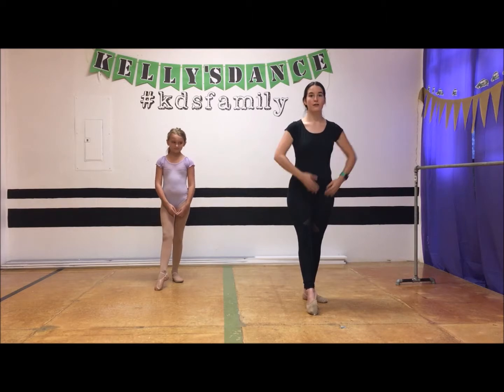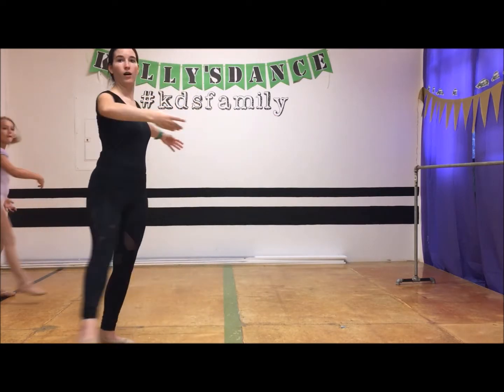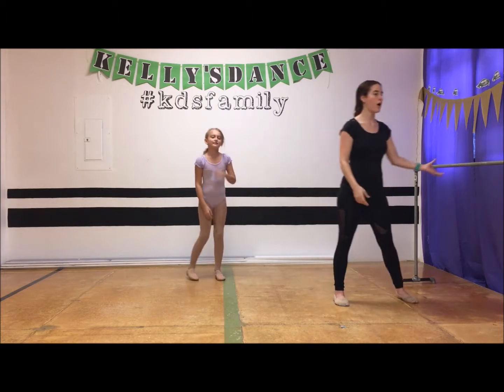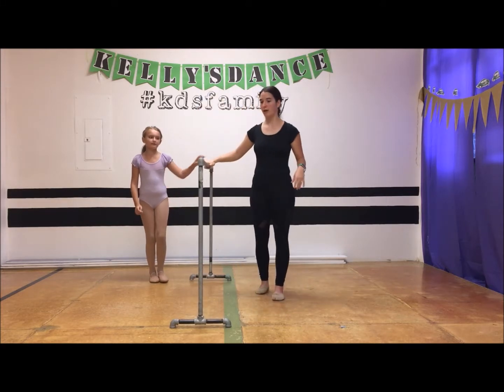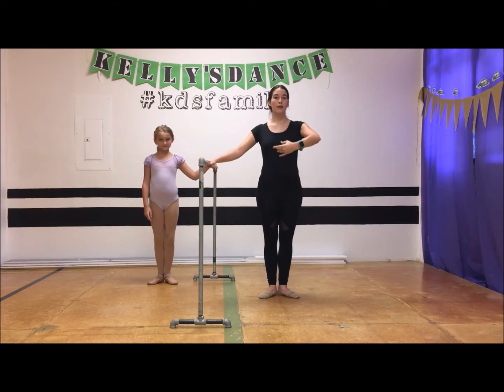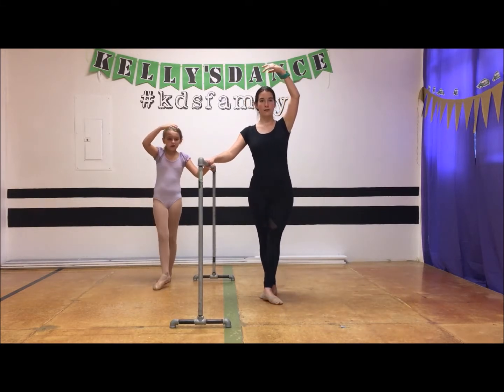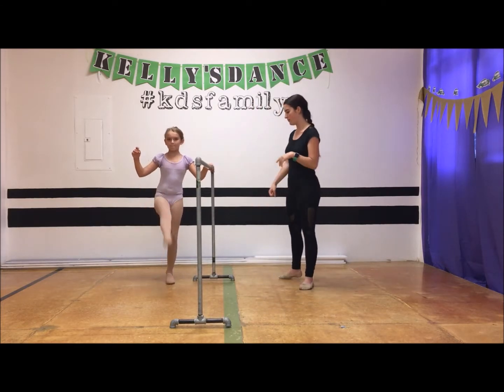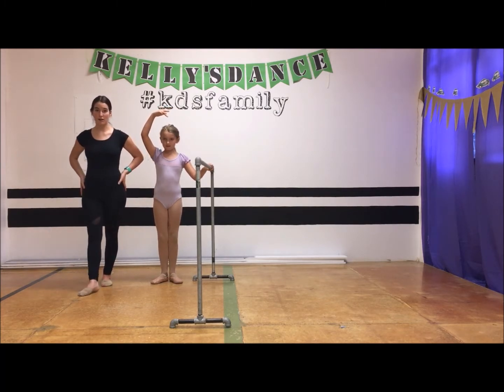Ballet A November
Chassé en tournant
Single Pirouette en dehors-
Battement Arrondi